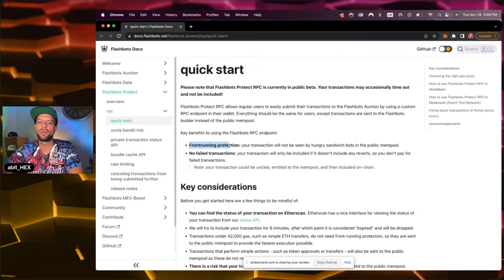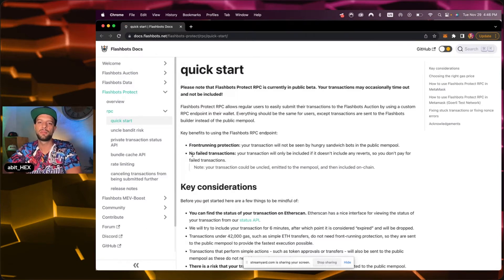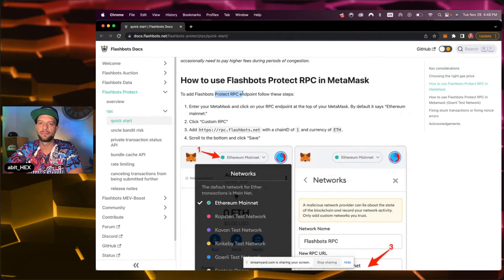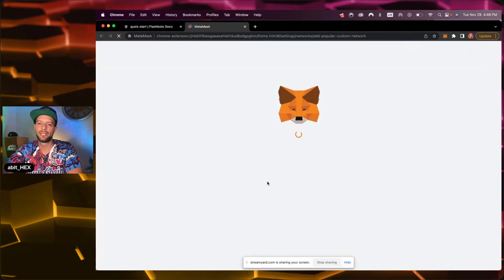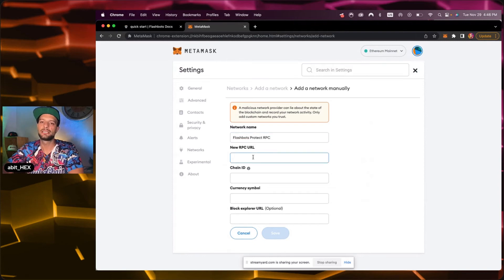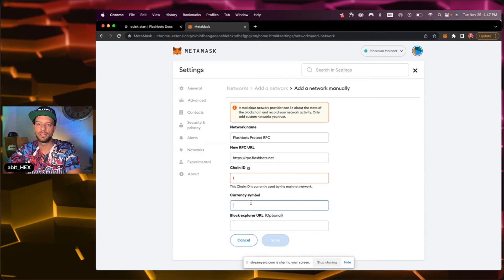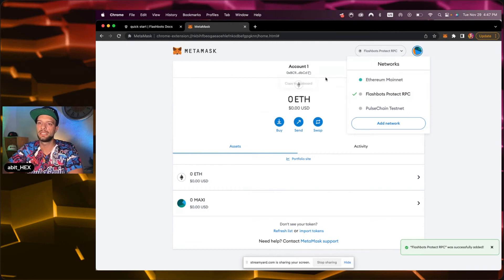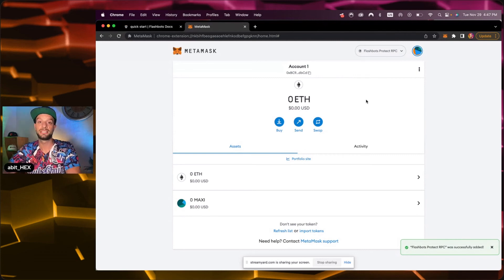How to Change Your RPC Setting in Metamask @abitHex ​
Hello Hexicans,

in this video we show you how to change your PRC settings.

🗣 Stylization & spelling 🔤
HEX.COM, ETHHEX.com, go.hex.com, Kryptosparbuch, KSB.TV, abit_HEX

HEX.COM: The first high-yield Blockchain Certificate of Deposit, Certificates of Deposit (CDs)
Writing "HEX.COM" is superior to "HEX" or "$HEX" (for example on Twitter). It is better to direct users to the website instead of the hashtag.
For any kind of merchandise or advertisement always write "HEX.COM" instead of "HEX".

Hexicans ("users" not "people"), HEX Stakes/to Stake/to restake/Staking/staked/unstaked, Emergency End Stake ("EES"), T-Shares, shares, 1000 B-Shares equal 1 T-Share. Use "2500 T-Shares" instead of "2.5 Q-Shares".

The currency is called "HEX" with the ticker $HEX. Alice owns 123 HEX, Bob owns 3 T-Shares.
❌ Do not use "Hex" or "hex" (capitalize it and write "HEX"), "HEX coin", "HEX token" or "HEX crypto". For marketing, writing etc. use "HEX.COM" not "HEX". You may write "HEX.com" if it fits the context but usually it's stylized "HEX.COM". Write "HEX.COM" if possible, write "HEX" when refering to an amount like 123.45 HEX.

So why is it stylized "HEX.COM" and not "hex.com"? Looks better, fits a rectangular box, nobody else capitalizes the TLD, capitalized domains work in browsers, capitalization works as clickbait & this way the brand SCREAMS in your face.